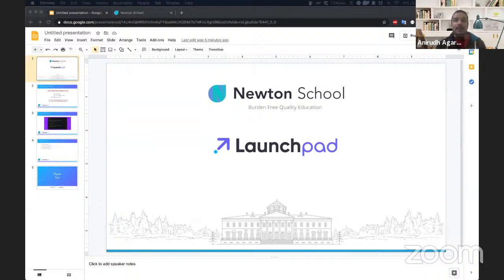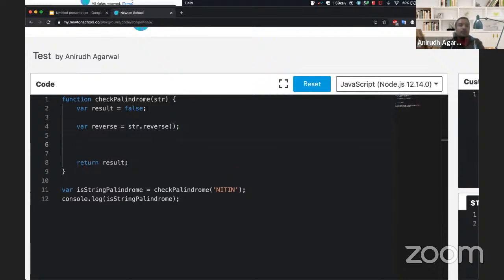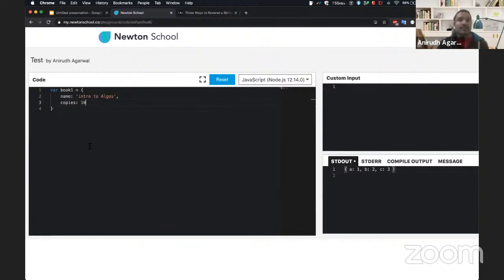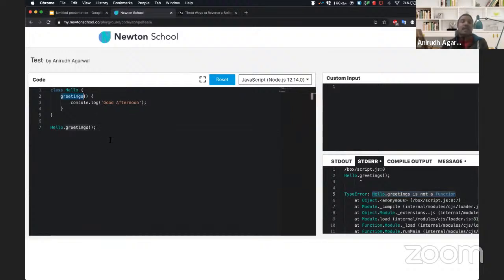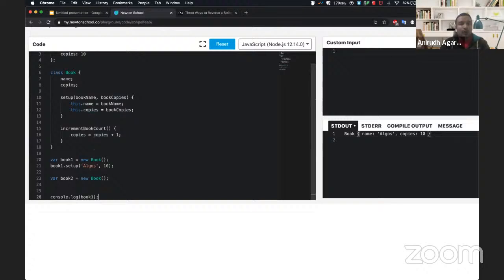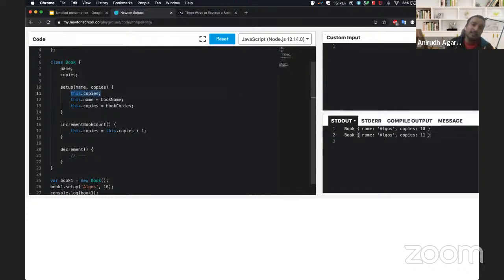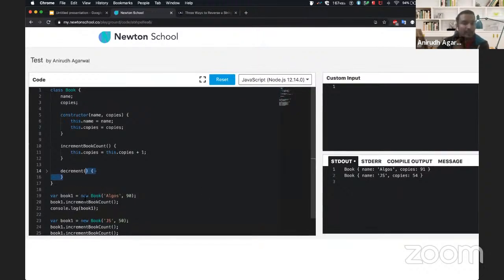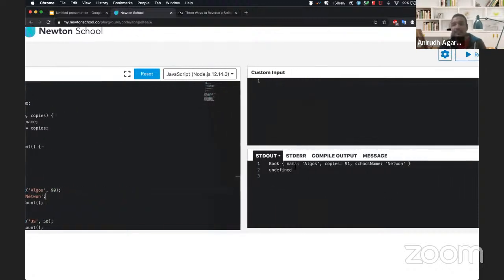Introduction to JavaScript | OOPS in Javascript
Watch Anirudh Agarwal cover the basic concepts of JavaScript.

1. Certificate Of Completion
2. Quizzes
3. Projects
4. Assignments
5. Doubts Forum
6. Get to be a part of India's Finest Developer Community